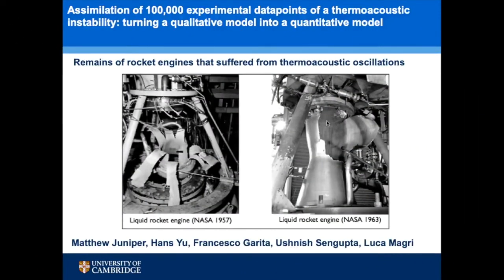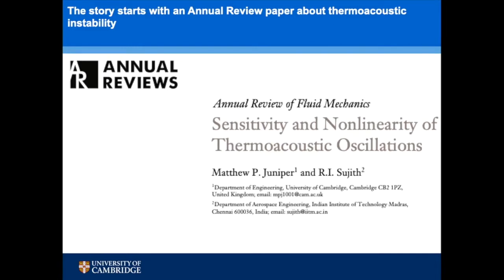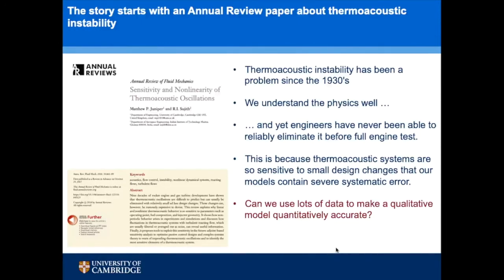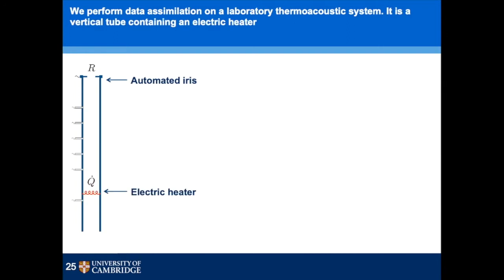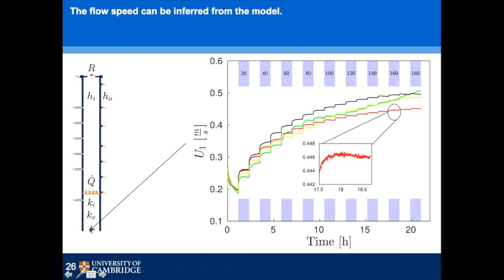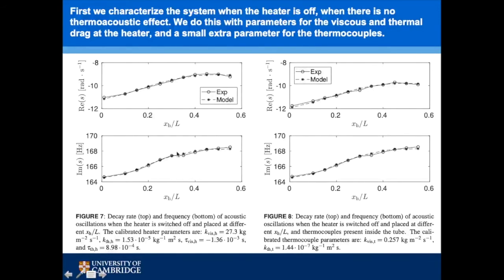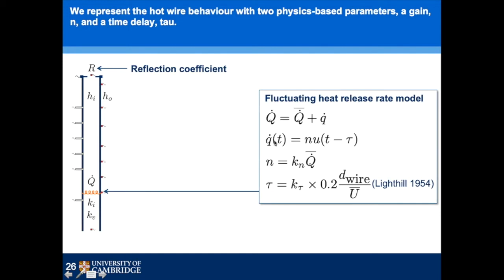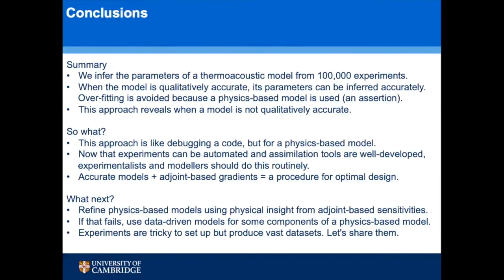Matthew Juniper (Cambridge): Assimilation of 100,000 datapoints of a thermoacoustic instability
This is one of the talks of the 1st online meeting of the UKFN SIG on Flow Instability Modelling and Control (27/05/2020). Full details of the event are available

SPEAKER: Matthew Juniper, University of Cambridge (with Hans Yu, Francesco Garita, Luca Magri).

TITLE: Assimilation of 100,000 experimental datapoints of a thermoacoustic instability: turning a qualitative model into a quantitative model.

ABSTRACT: We combine a thermoacoustic experiment with a thermoacoustic reduced order model using Bayesian inference to accurately learn the parameters of the model, rendering it predictive. The experiment is a vertical Rijke tube containing an electric heater. The heater drives a base flow via natural convection, and thermoacoustic oscillations via velocity-driven heat release fluctuations. The decay rates and frequencies of these oscillations are measured every seven seconds by acoustically forcing the system via a loudspeaker placed at the bottom of the tube. More than 320,000 temperature measurements are used to compute state and parameters of the base flow model using the Ensemble Kalman Filter. A wave-based network model is then used to describe the acoustics inside the tube. We balance momentum and energy at the boundary between two adjacent elements, and model the viscous and thermal dissipation mechanisms in the boundary layer and at the heater and thermocouple locations. Finally, we tune the parameters of two different thermoacoustic models on an experimental dataset that comprises 100,000 experiments. This study shows that, with thorough Bayesian inference, a qualitative model can become quantitatively accurate, without overfitting, as long as it contains the most influential physical phenomena.